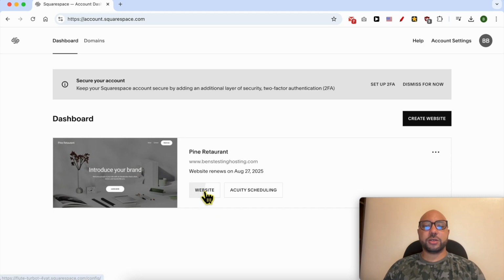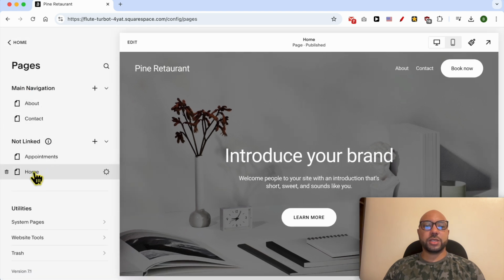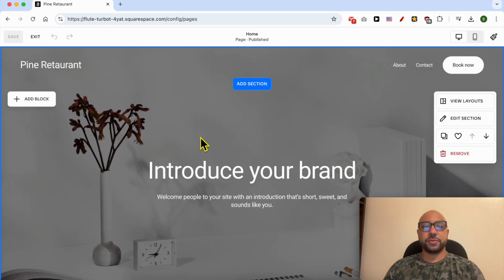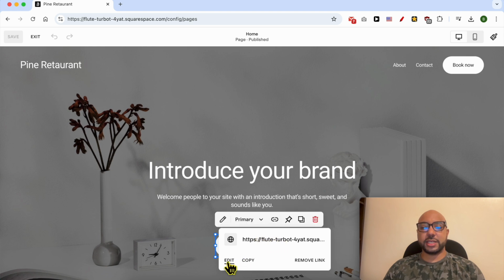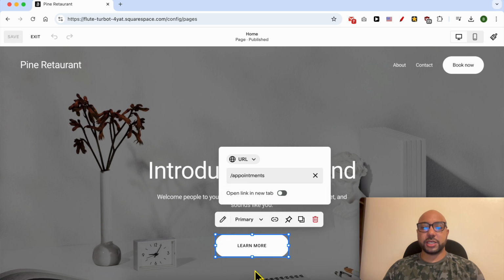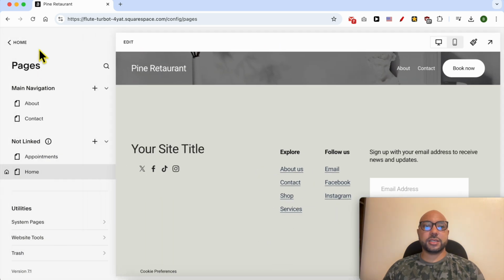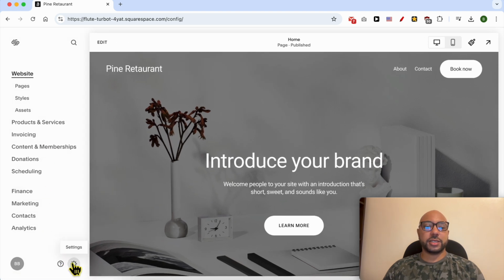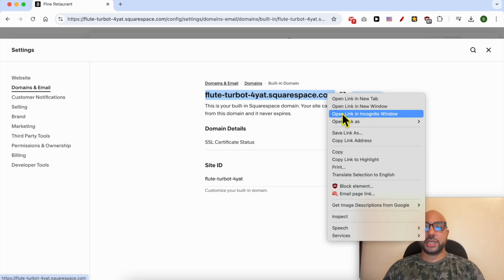How to Link a Button to a Page in Squarespace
In this video, I'll show you how to link a button to a page in Squarespace. We'll start by logging into your Squarespace account. Once logged in, select the website you want to work on, then navigate to the Pages section. Here’s a step-by-step guide on linking a button to a page in Squarespace:

Go to the desired page and enter editing mode.
Click on the button you want to link.
Click the link icon, edit or remove the existing link, and choose your desired page from the list.
Save your changes and verify the link in incognito mode.
By following these steps, you can easily link buttons to pages within your Squarespace site, enhancing navigation and user experience.